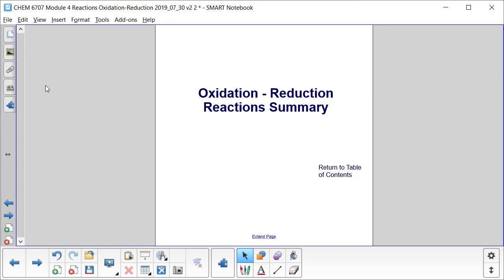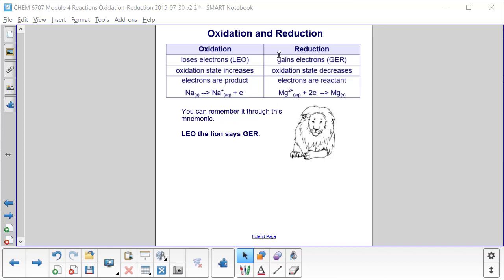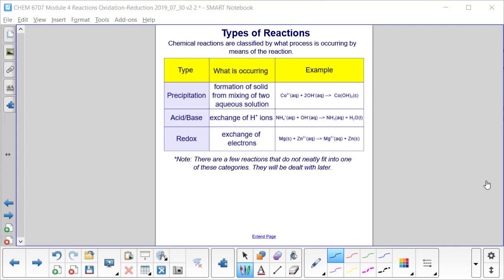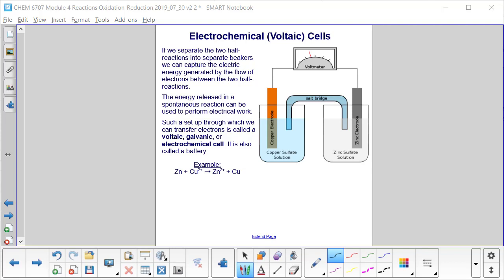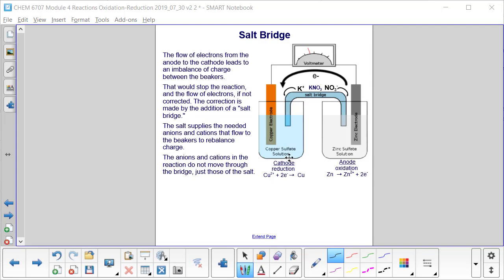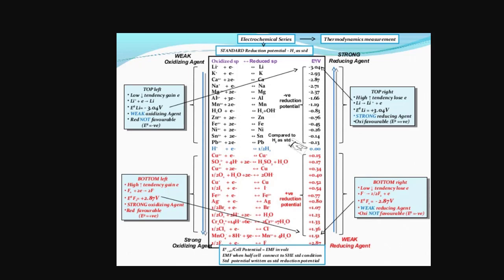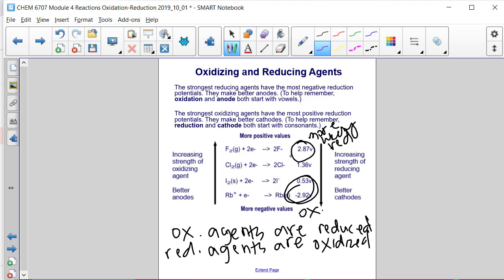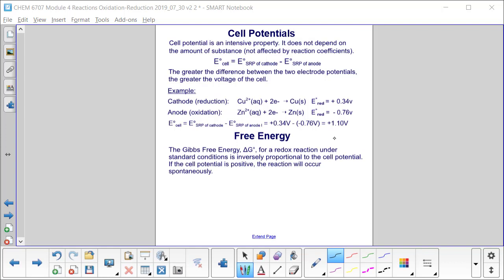Oxidation Reduction Reactions Summary